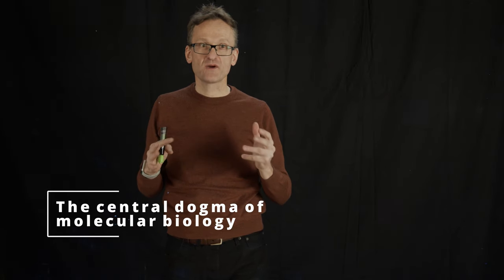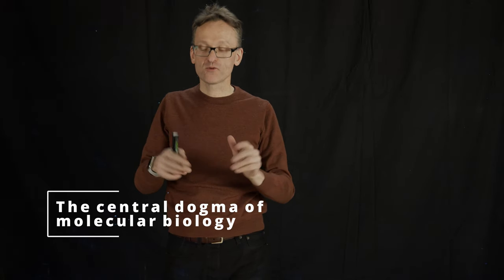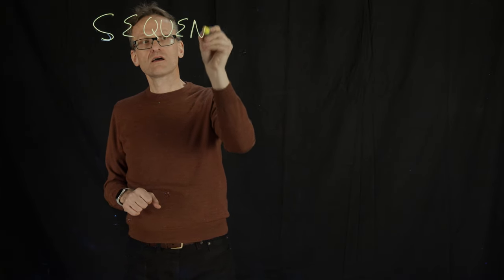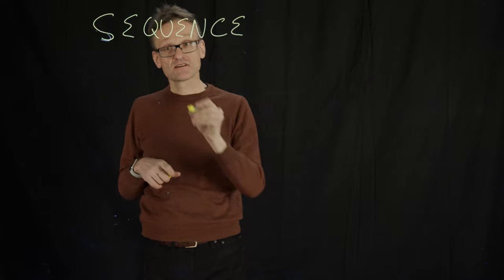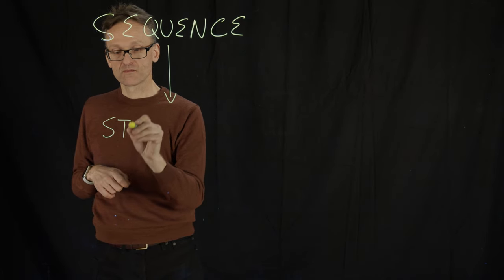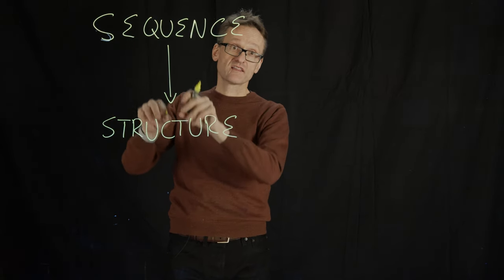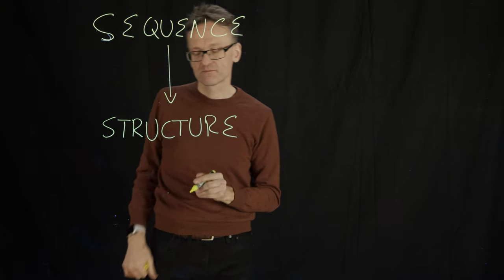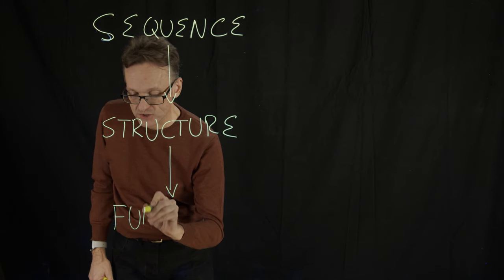Lecture 01, concept 12: The central dogma of molecular biology